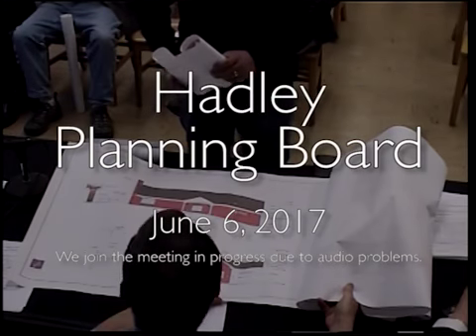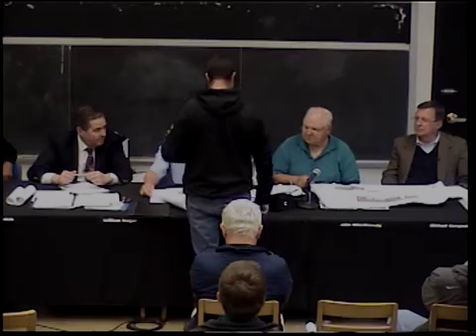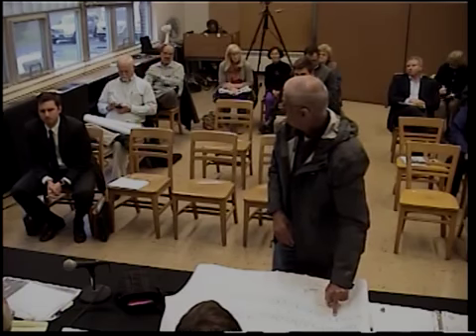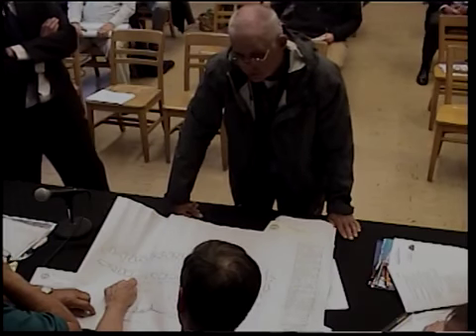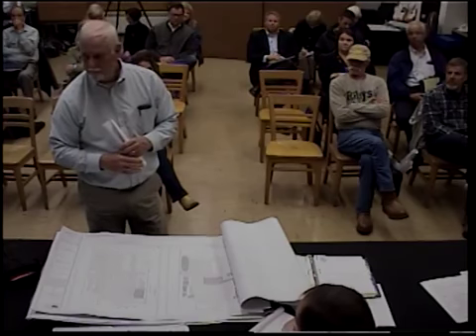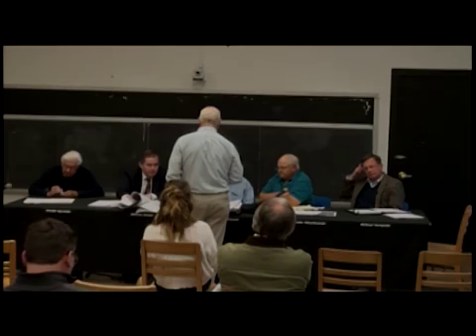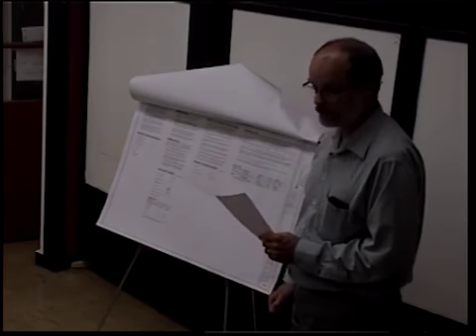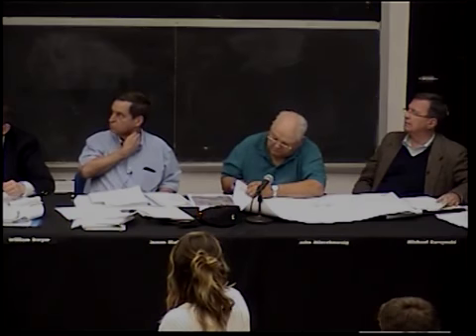Planning Board June 6, 2017